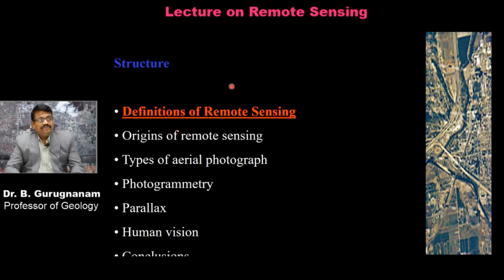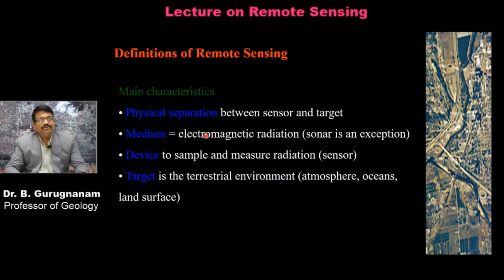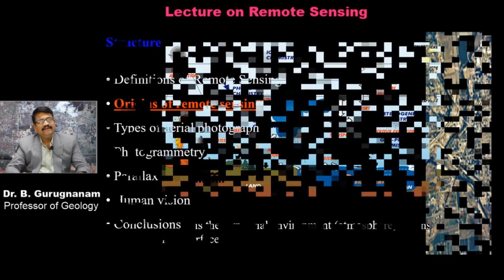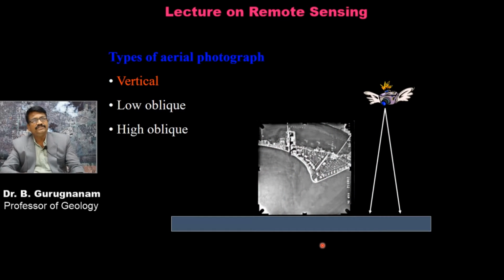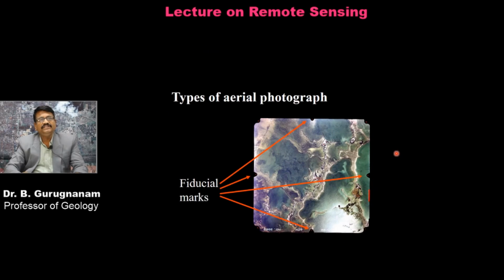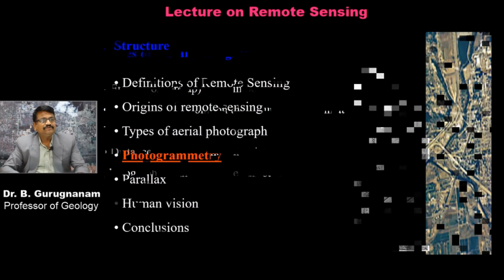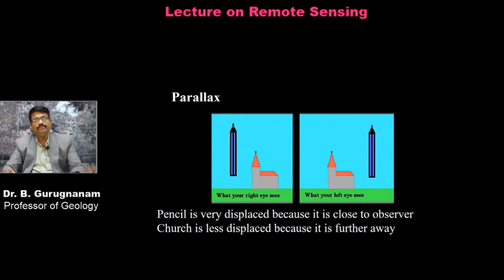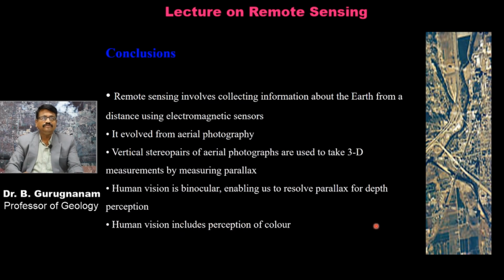Introduction on Remote Sensing and Aerial Photography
Remote Sensing, which includes aerial photographs and satellite images, refers to data collection taken from a significant distance from the subject. ... It also shows the position and relationship between objects and geographic features within the area in the image